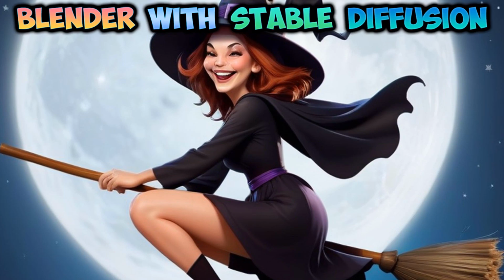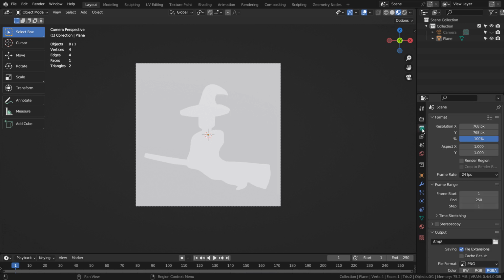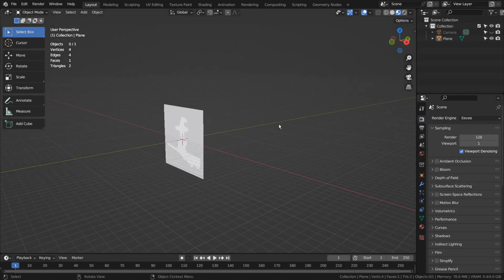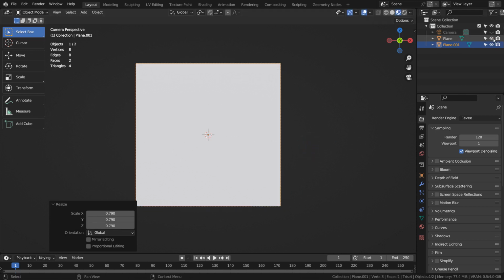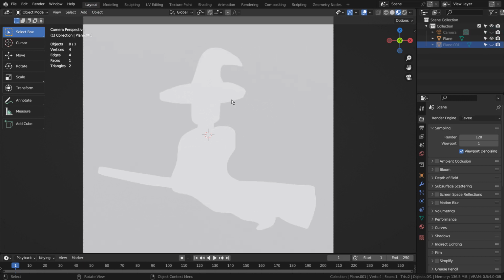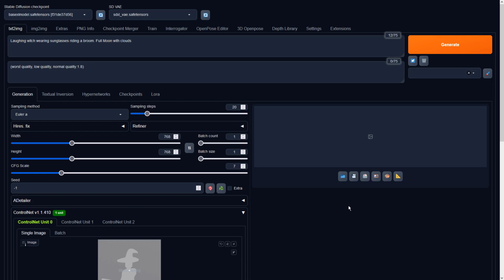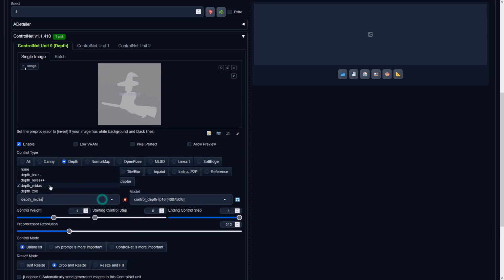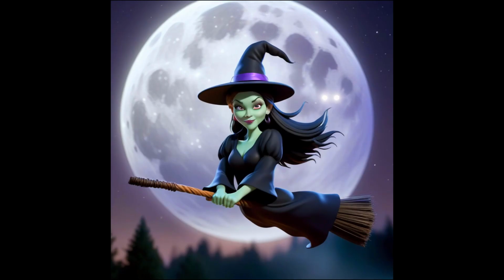Blender with Stable Diffusion XL Tutorial - Flying witch - seg - img2img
Laughing witch wearing sunglasses riding a broom. Full Moon with clouds
Negative prompt: bad fingers, bad hands, (worst quality, low quality, normal quality:1.8)
Steps: 20, Sampler: Euler a, CFG scale: 7, Seed: 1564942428, Size: 768x768, Model hash: f31de37d56, Model: basexlmodel, VAE hash: 63aeecb90f, VAE: sdxl_vae.safetensors, Denoising strength: 0.8, Version: 1.6.0